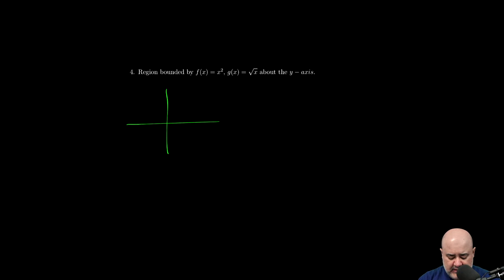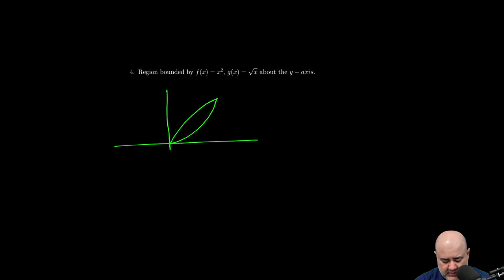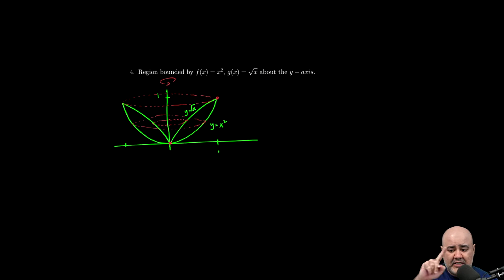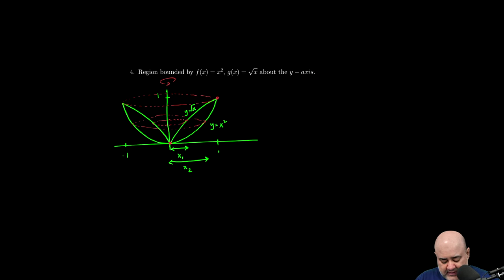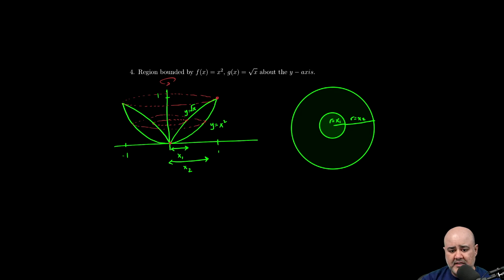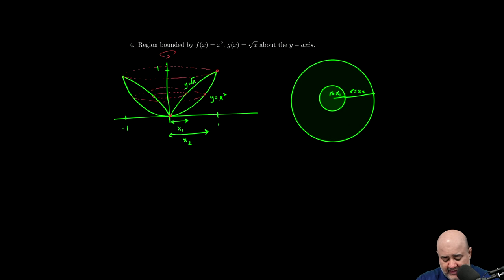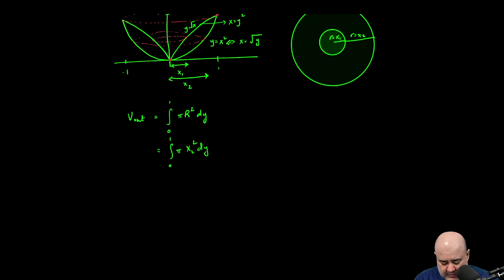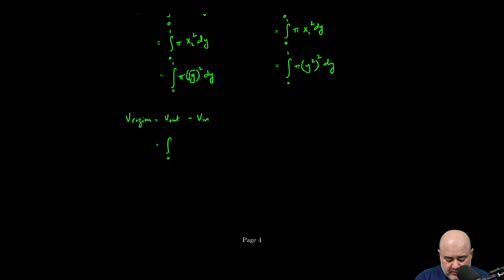Solids of Revolution Ex 4 Part 1